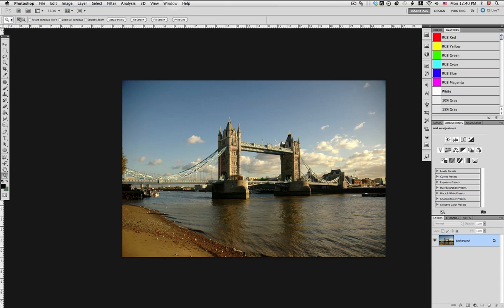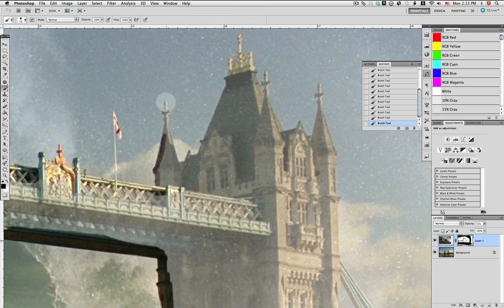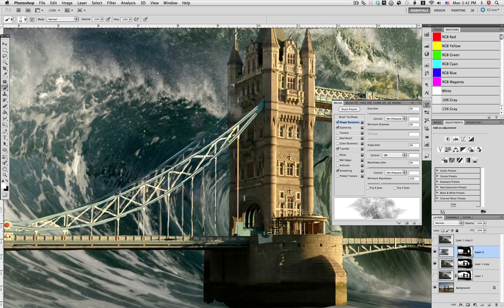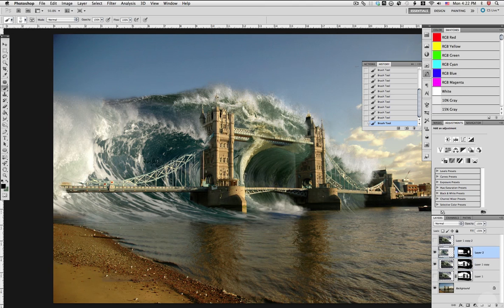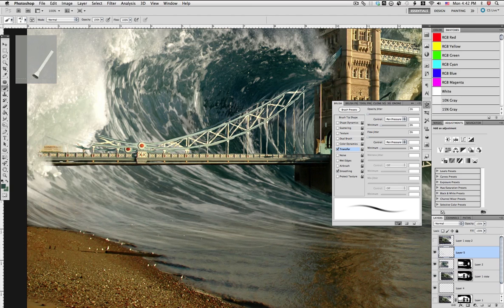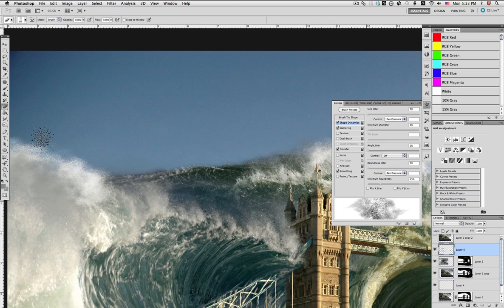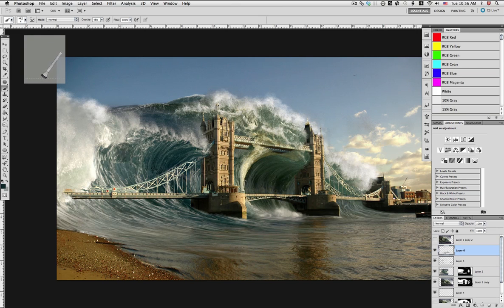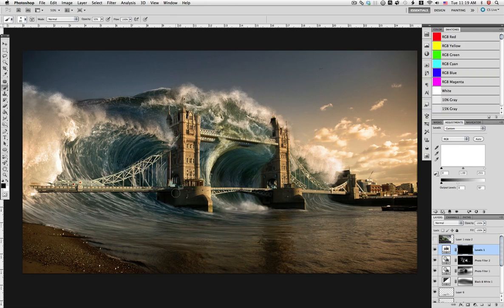Create a Devastating Tidal Wave in Photoshop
Matte painting is a technique that filmmakers use to create backgrounds for scenes that can't or don't exist in real life. In the early days, matte paintings were actually painted onto glass. Today, modern filmmakers use digital applications such as Photoshop to produce the backdrops that they need. We have published many matte painting tutorials on this site meant for intermediate and advanced users. This tutorial is part of a series of tutorials that we will be publishing on this meant for those of you who may be relatively new to Photoshop or matte painting in general.

In today's tutorial, Matte Painting 101: Create a Devastating Tidal Wave in Photoshop we will give New York City a break and will destroy London with a devastating tidal wave. Let's get started!